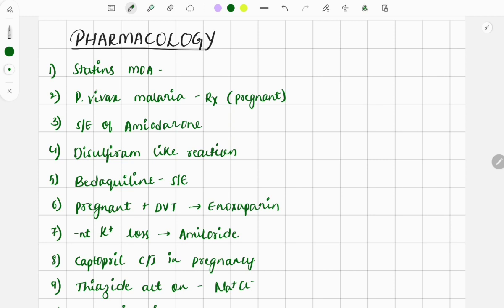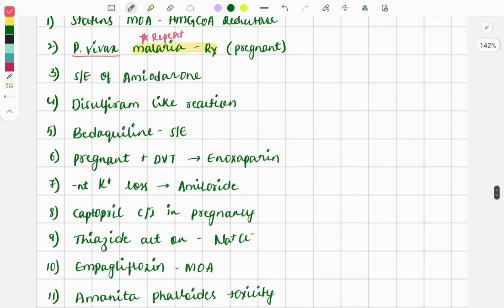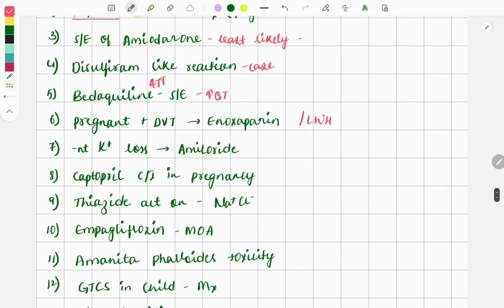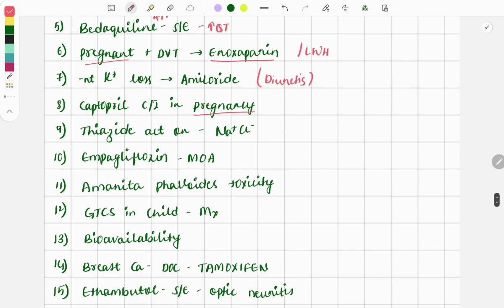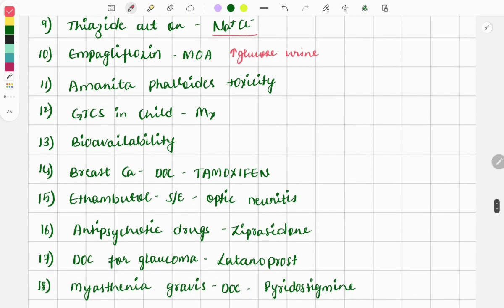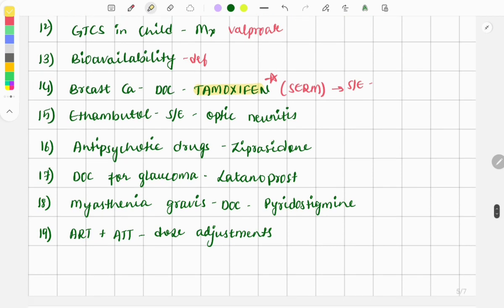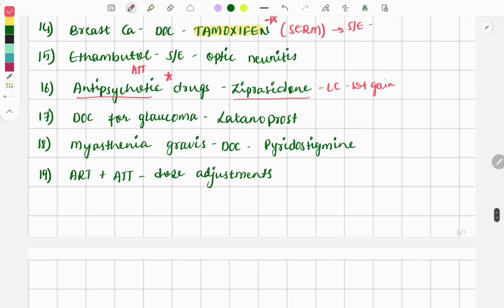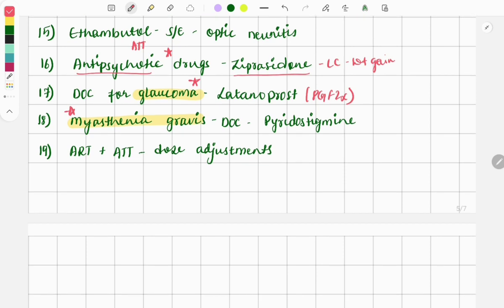pharmacology | fmge | jan 24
Hey FMG'S welcome to grow med..
This is a video on the questions and topics from which the questions were asked in the recent jan 2024 from the pharmacology...
This is not a recall video... It is more like a video on the High yeild topics which you must concentrate more for the upcoming fmge july
You can find the videos of the other subject on my youtube...